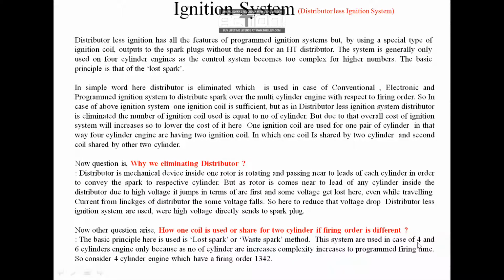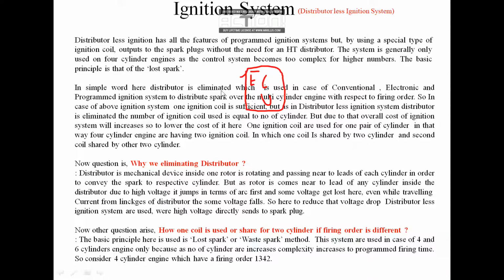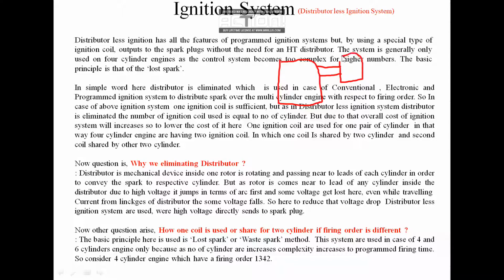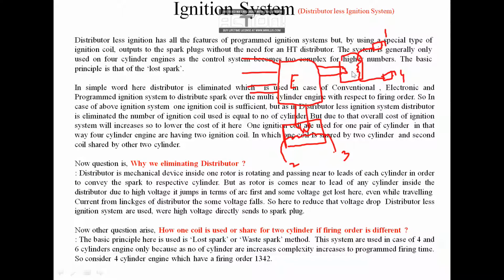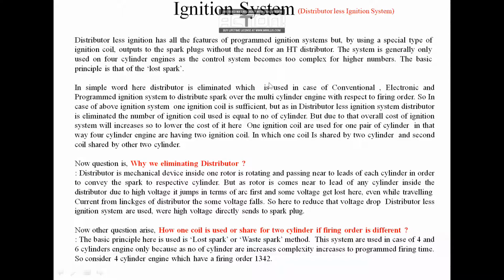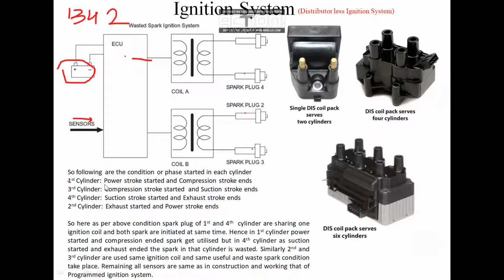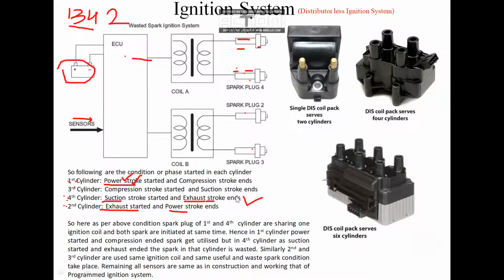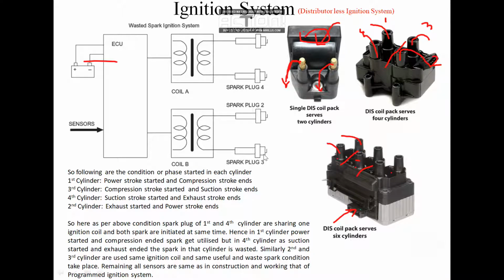Ignition System part 16